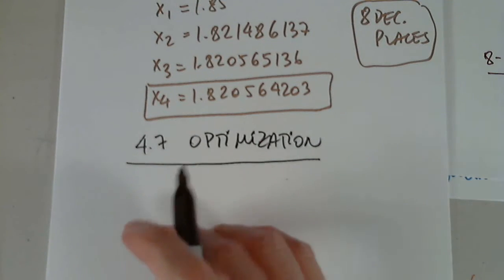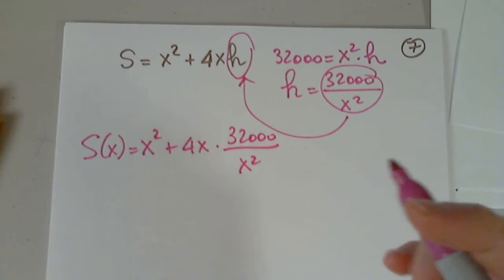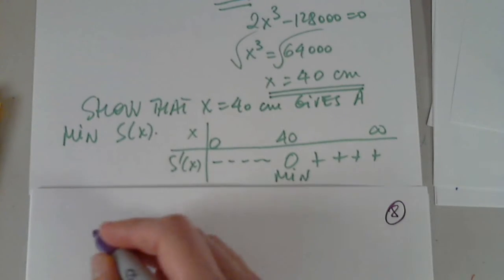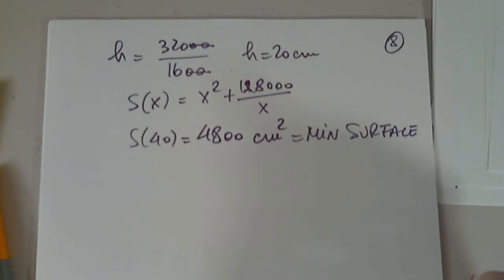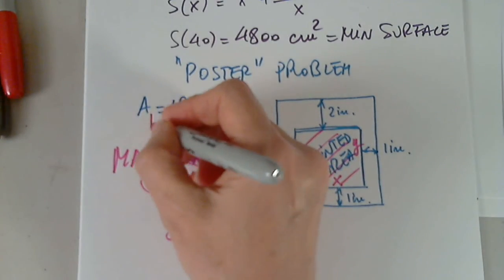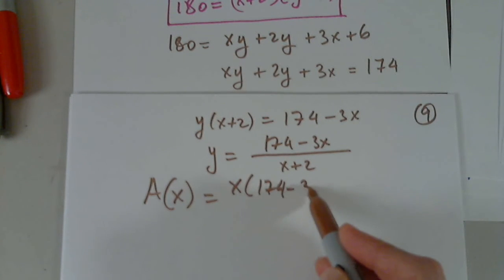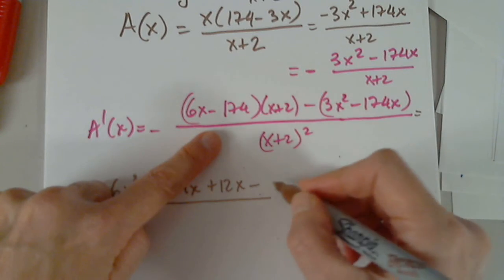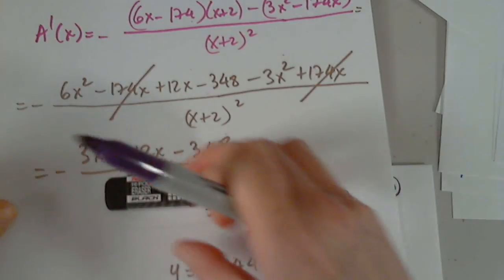MAT 191 4.7 - 4.8 PART 3 NOV 4